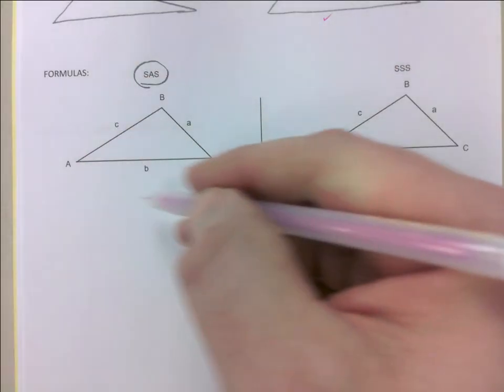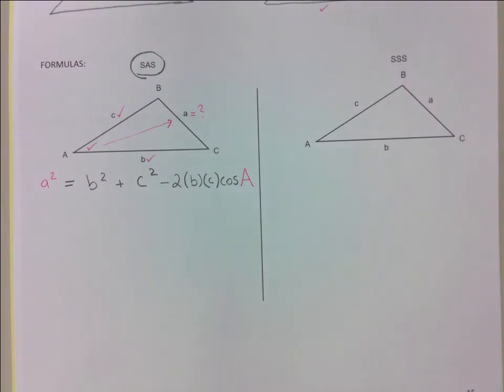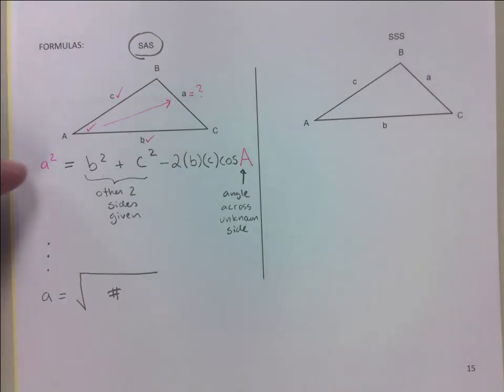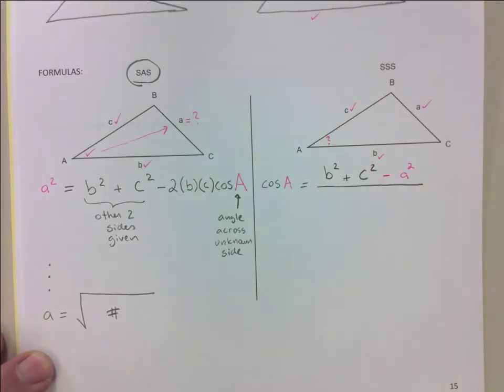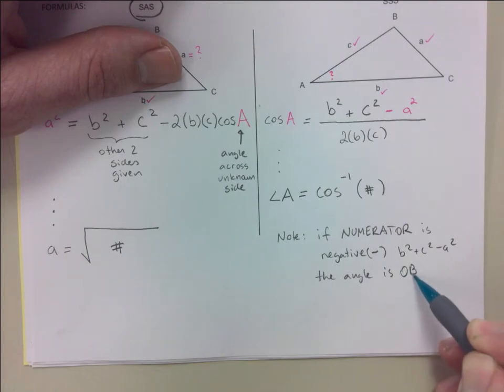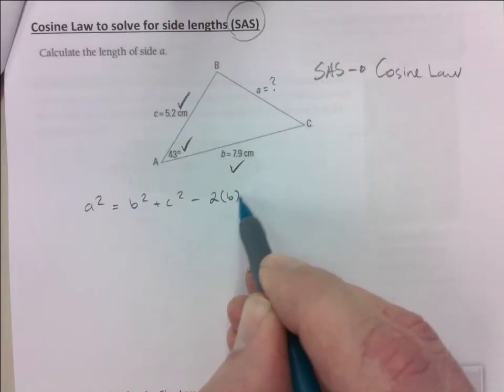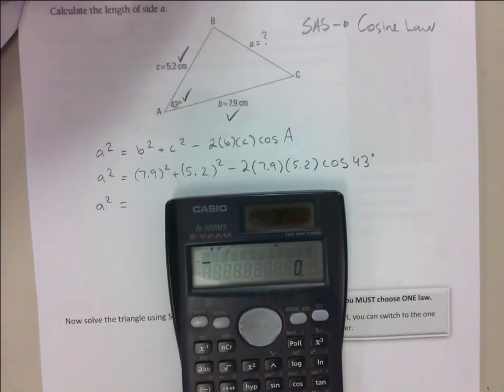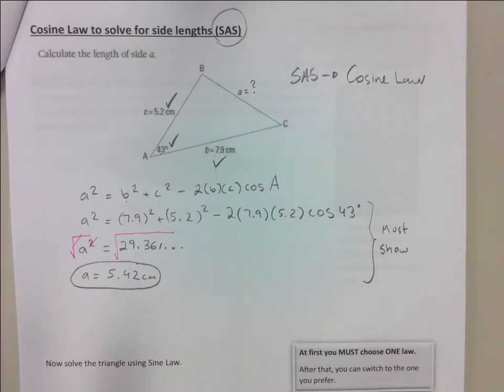COSINE LAW - FORMULAS, SAS, SSS - EXAMPLE SOLVING FOR SIDES